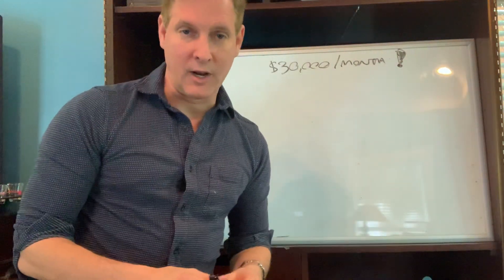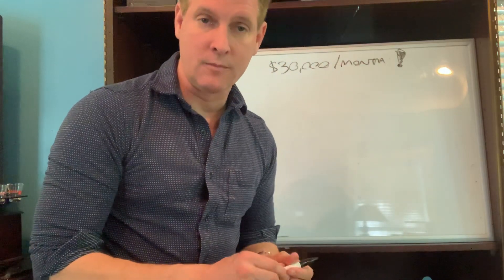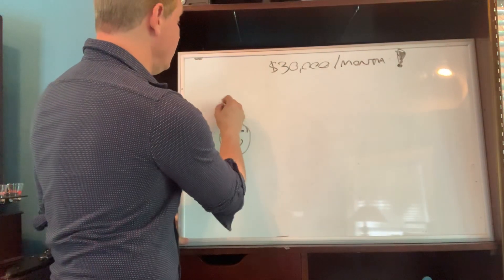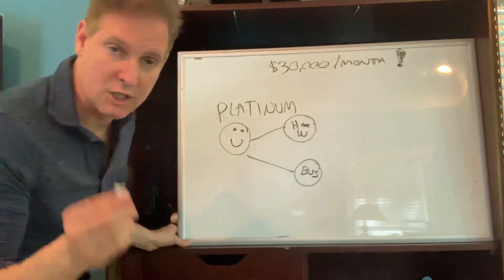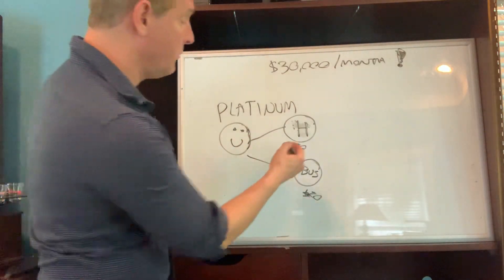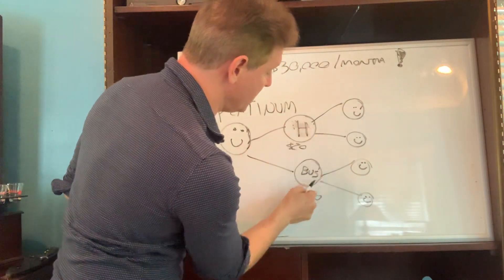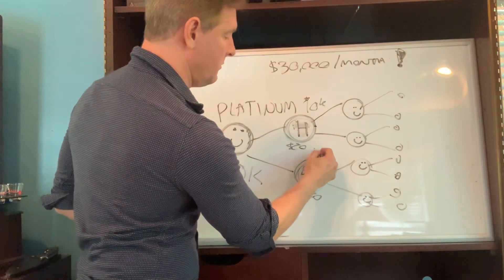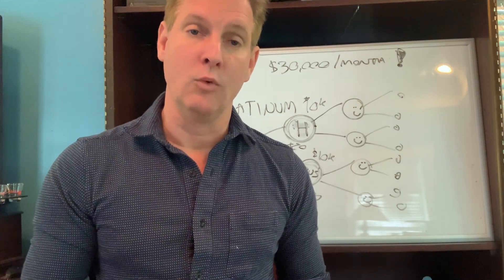Maximize your Matrix - Now up to $60,000 per Month in Version 2.0!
Maximize your Matrix - Now up to $60,000 per Month in Version 2.0!  We have now added another 10% bonus to the 10th level, make it up to $20,000 per Matrix Position! Not a guarantee, but a great possibility!